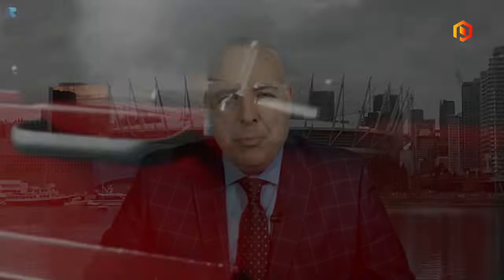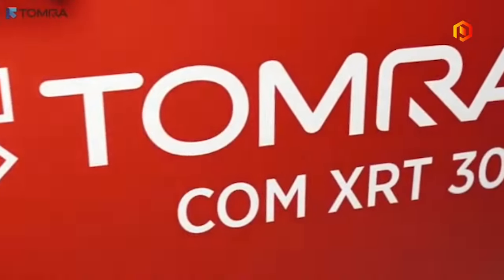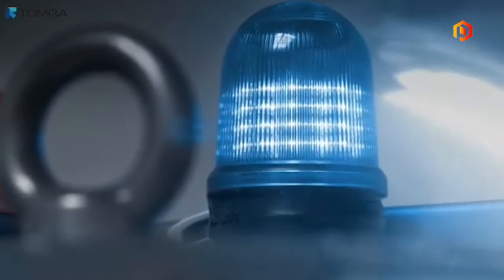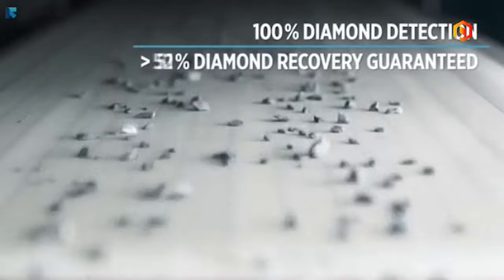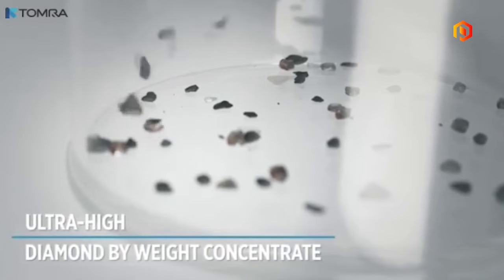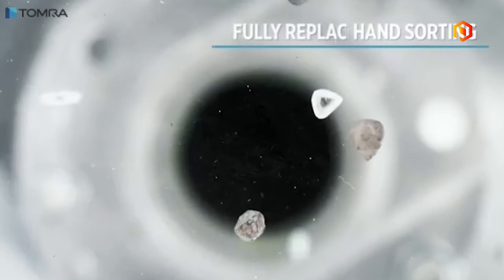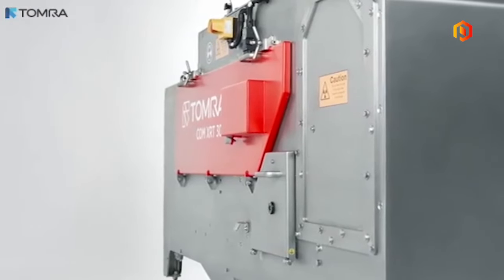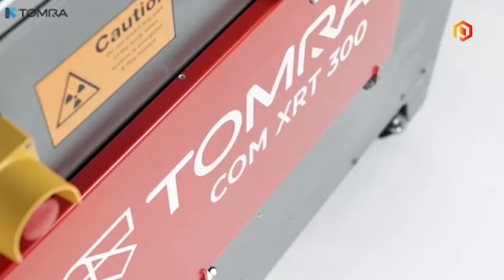North Arrow Minerals pleased with the progress on processing samples from Naujaat Diamond Project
North Arrow Minerals CEO Ken Armstrong joined Steve Darling from Proactive to share news the processing of their 2,000 tonne bulk sample from its Naujaat Diamond Project continues to be on target.  DMS, XRT and grease table processing of the first of five subsamples have been completed and final diamond recovery is underway.

Armstrong telling Proactive sample processing and diamond recovery needs to go through three steps and so far thet are progressing well. The recovered diamond parcel from the 2021 bulk sample is intended to confirm that a unique and potentially high-value population of fancy yellow and orangey-yellow diamonds extend into coarser diamond sizes.